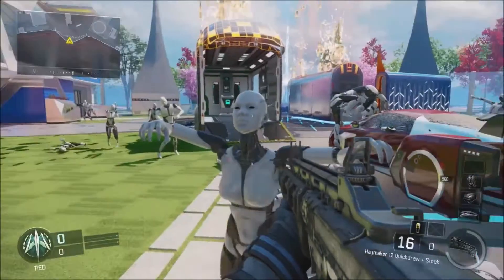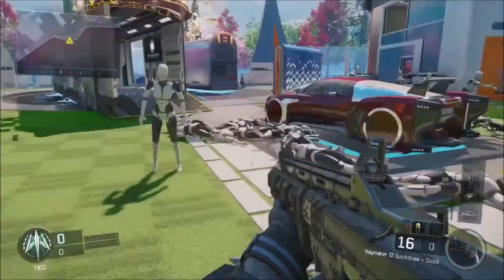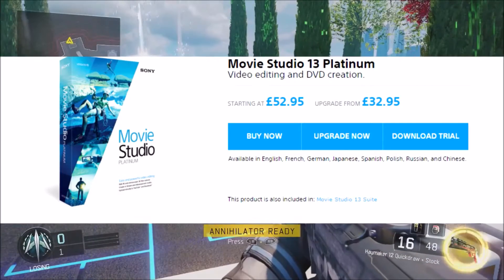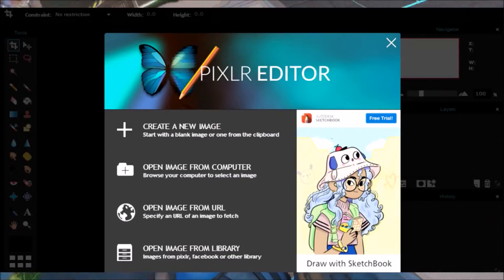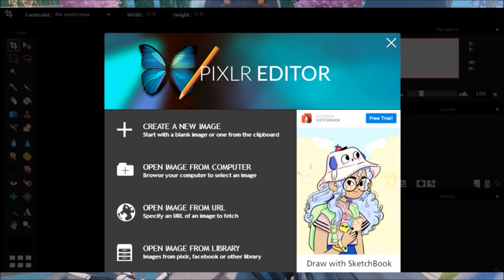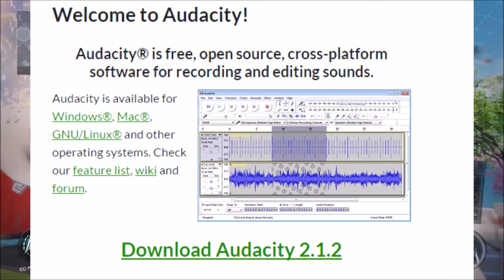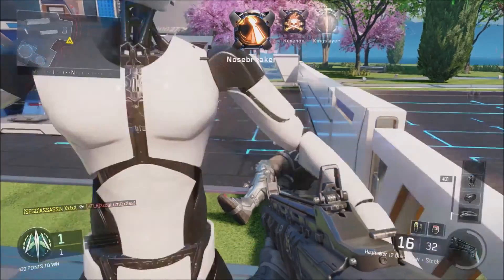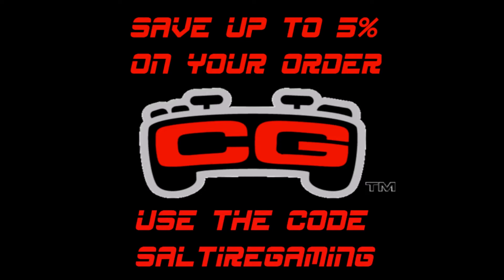How to start a YouTube gaming channel #1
Hi Troops Its Ross

Made by Ross and owned by SaltireGaming